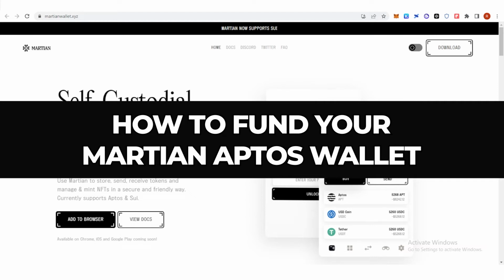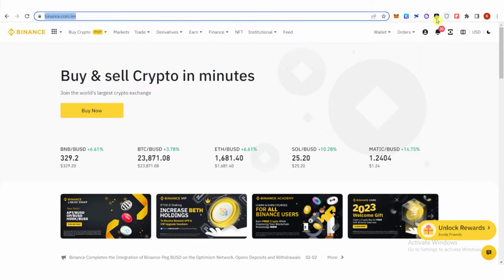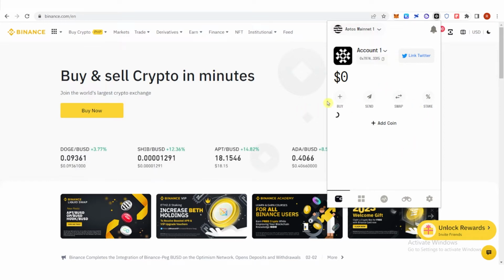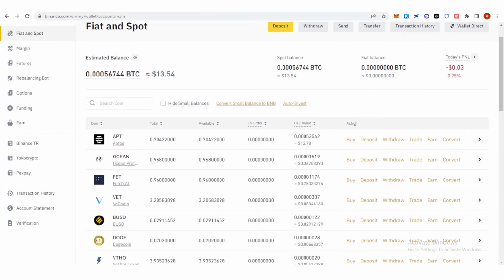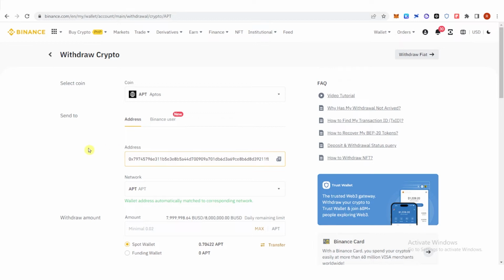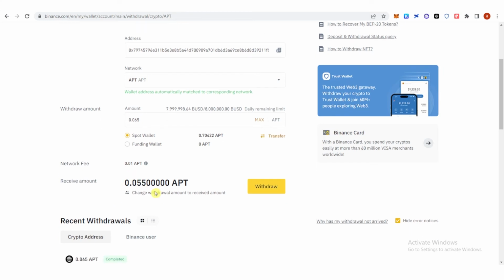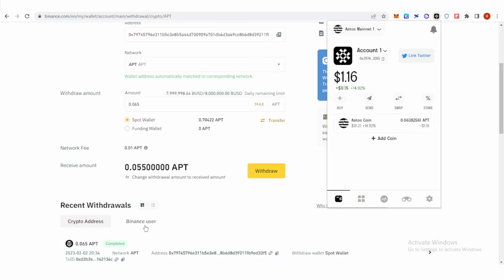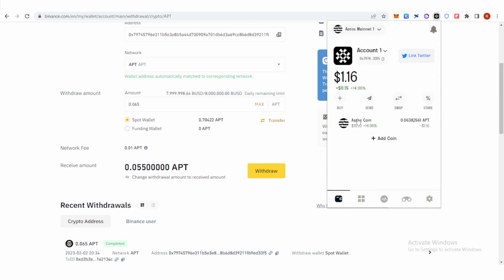How to Fund your Martian APTOS Wallet (Step by Step)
In this quick video, I will show you How to Fund your Martian APTOS Wallet step by step.

Watching a video on "How to Fund Your Martian Aptos Wallet"

Are you looking to get started with the Martian Aptos Wallet? This wallet is a great way to store and manage your cryptocurrency, and it's easy to get started. In this article, we'll explain how to fund your Martian Aptos Wallet and get started with your crypto journey.

First, you'll need to create a Martian Aptos Wallet. This can be done by downloading the wallet from the official website and following the instructions. Once you have your wallet set up, you'll need to fund it.

The easiest way to fund your Martian Aptos Wallet is to use a cryptocurrency exchange. You can use any exchange that supports the Aptos token, such as Binance, Coinbase, or Kraken. Once you have an account set up, you can transfer your cryptocurrency to your wallet.

Another option is to use a peer-to-peer marketplace. These marketplaces allow you to buy and sell cryptocurrency directly from other users. This is a great way to get started with Aptos, as you can find competitive prices and avoid the fees associated with exchanges.

Finally, you can also use airdrops to get Aptos tokens. Airdrops are a great way to get free tokens, and they are often used to promote new projects. You can find a list of upcoming airdrops on the official Aptos website.

Once you have your Aptos tokens, you can use them to purchase other cryptocurrencies or use them to pay for goods and services. You can also use them to participate in the Aptos governance system, which allows you to vote on important decisions and earn rewards.

We hope this video has helped you understand how to fund your Martian Aptos Wallet. With the right tools and knowledge, you can get started with Aptos and start your crypto journey.